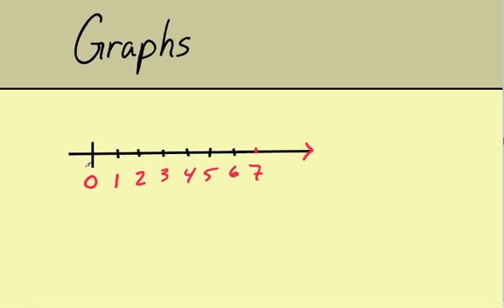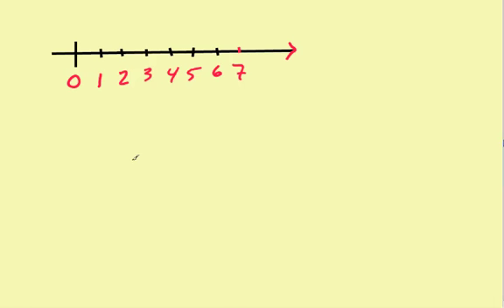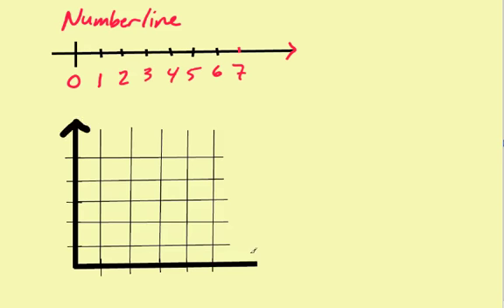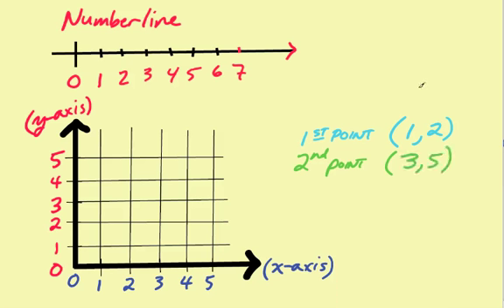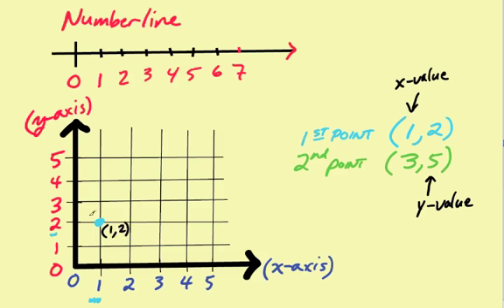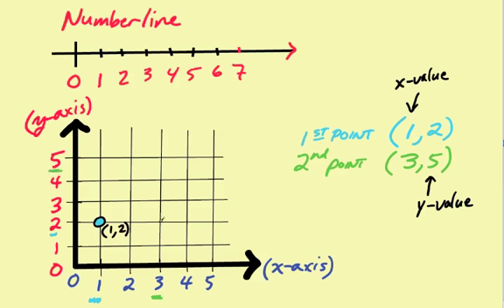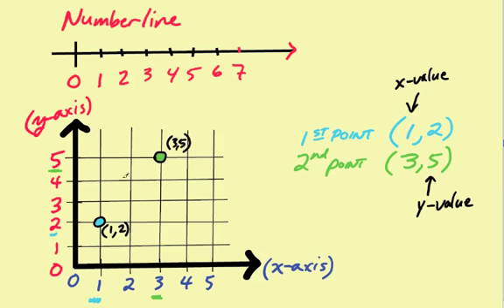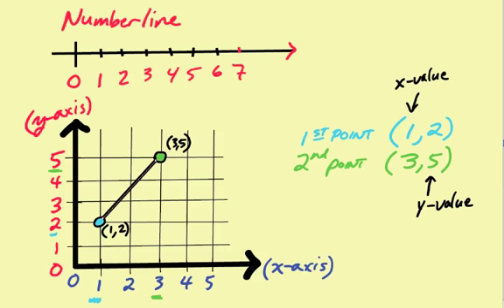Plots and Graphs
In this video, I explain how to make a graph, and how to plot points.  This is a review in order to introduce lines and their slopes.  Thank you for viewing!